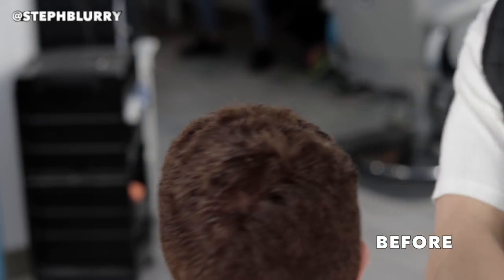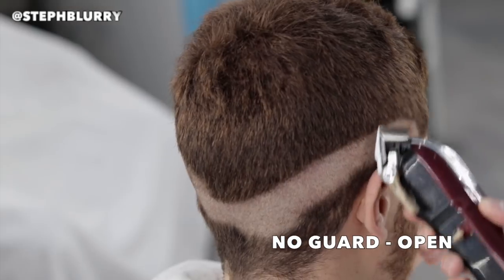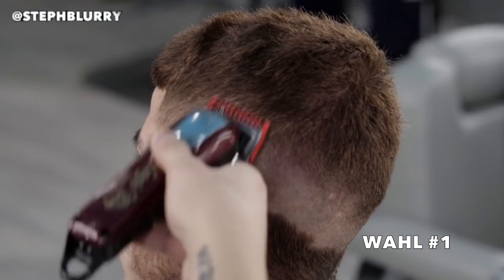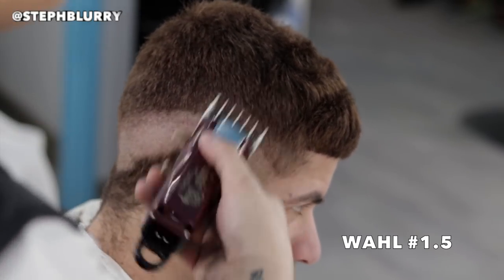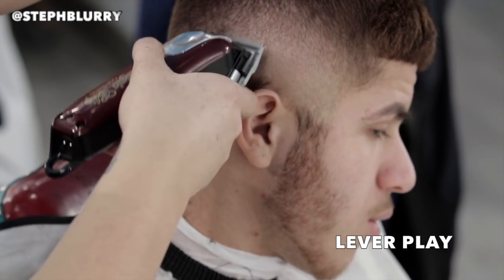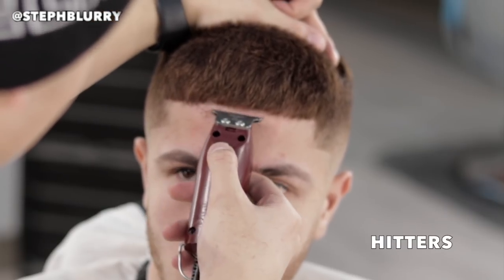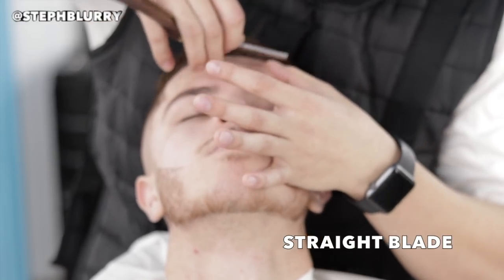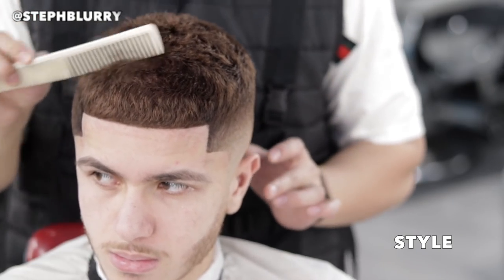BARBER TUTORIAL: MID SKIN FADE & WAVES! HD!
My client has very similar hair to Lamelo Ball so I thought it'd be cool to record a tutorial on this cut! Instead of Lamelo's taper my client decided he wanted an all around fade so I hooked him with a clean mid fade with hooks and a #4 on top with the grain! Hope you guys like this one and learn a thing or two!

Tools used:
WAHL MAGIC CLIP CORDLESS
WAHL DETAILER
ANDIS T-OUTLINER CORDLESS
BRAUN SERIES 9
RENEGADE STRAIGHT BLADE
DYSON BLOW DRYER

ReaganTran.com
SwishCanada.com